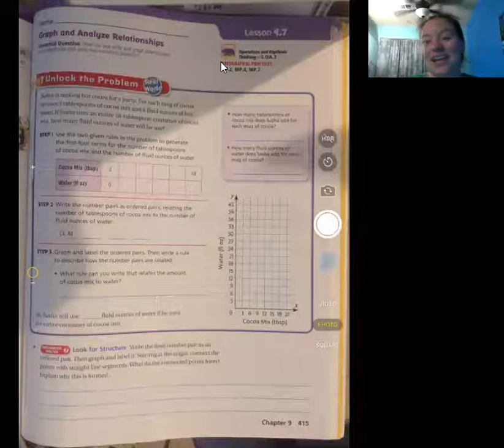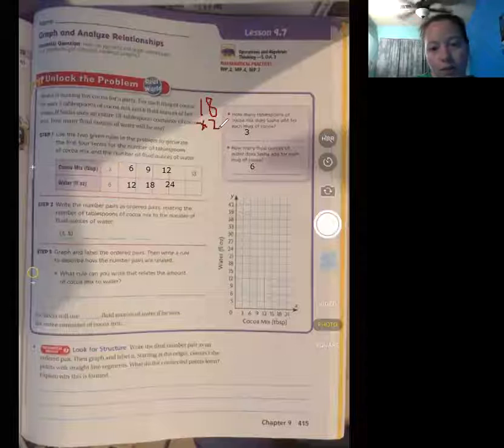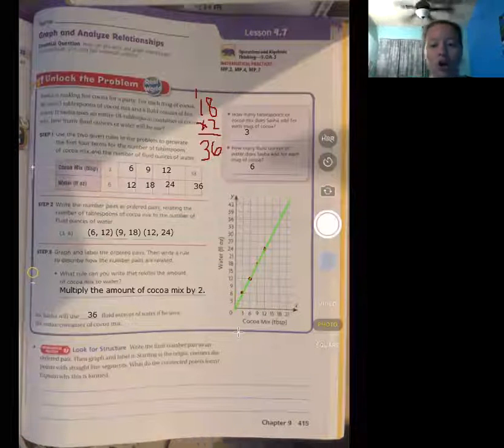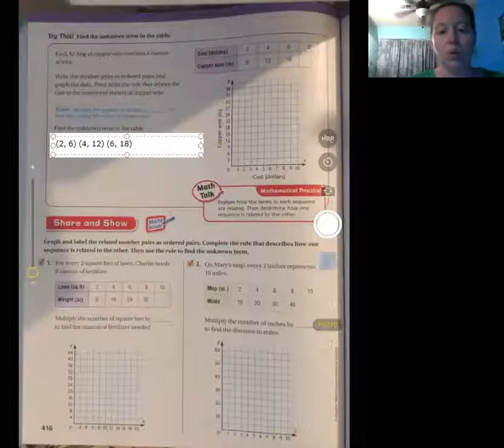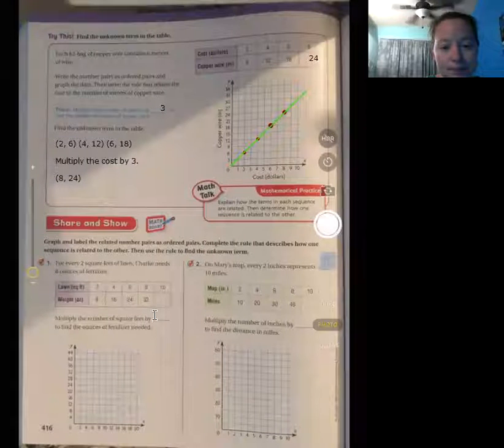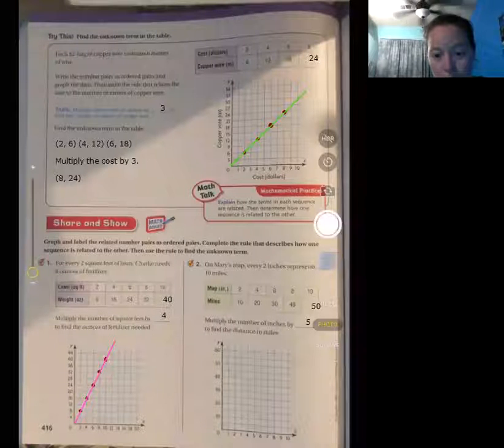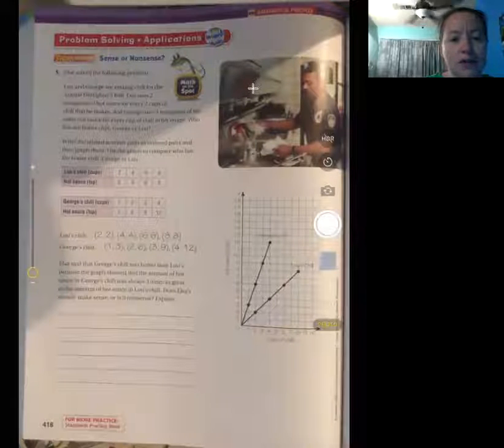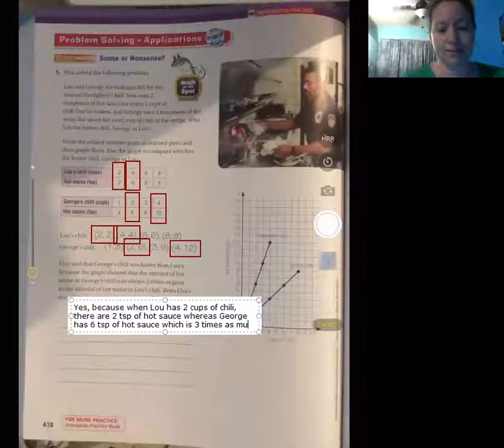5th Math 9.7 Graph and Analyze Relationships